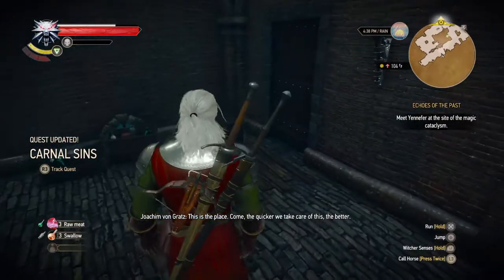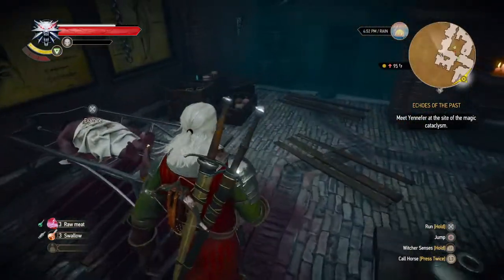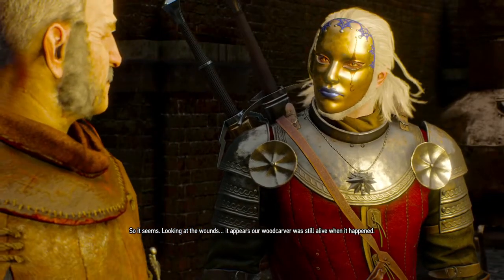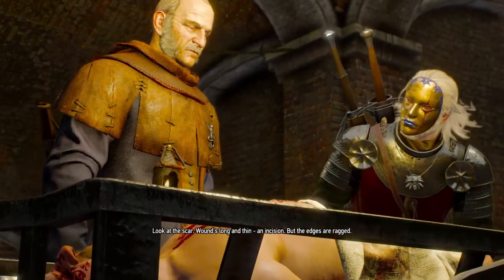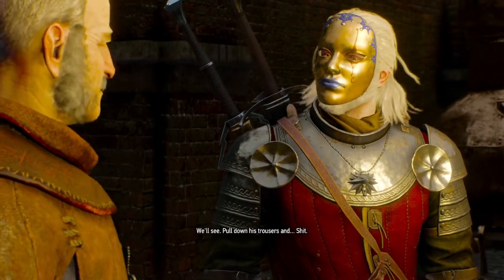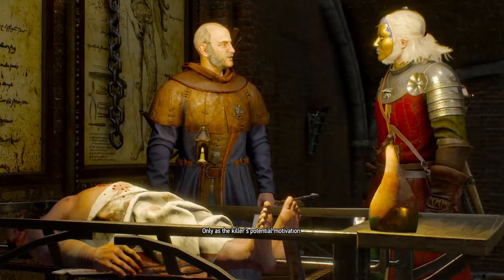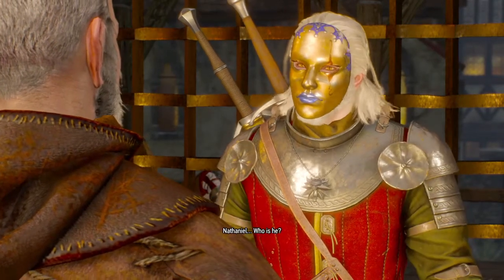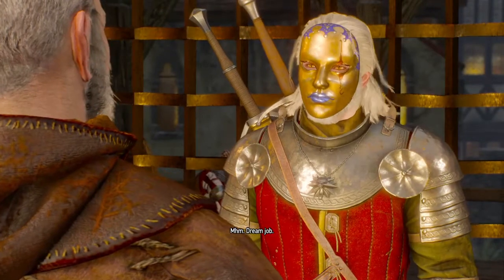The Witcher 3: Wild Hunt_20200104194050